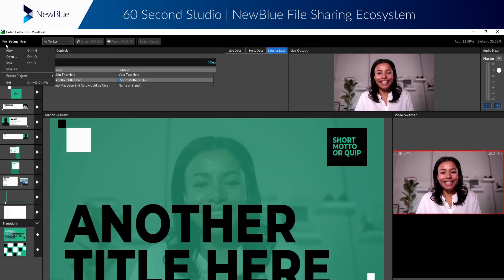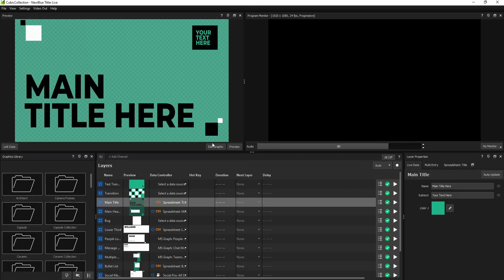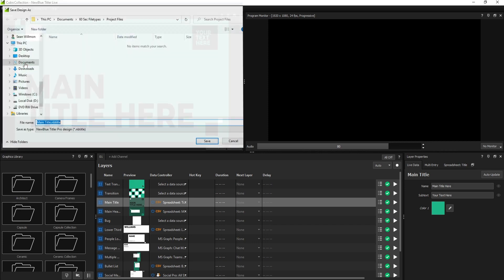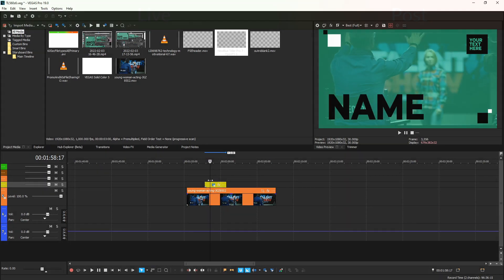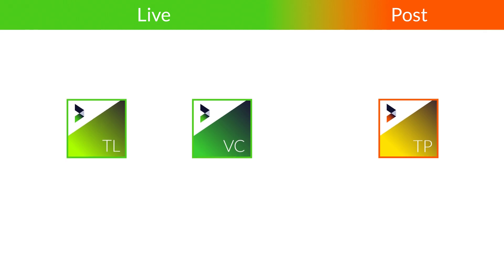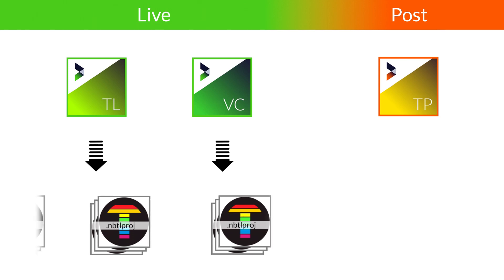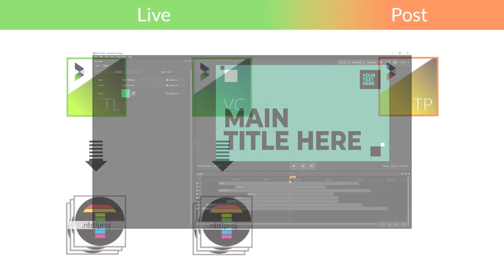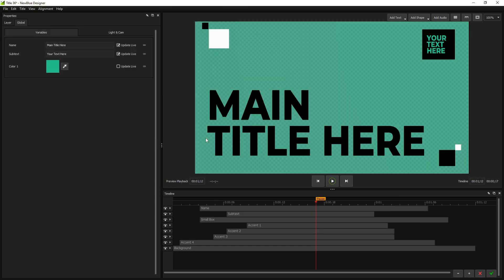60 Second Studio | NewBlue File Sharing Ecosystem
■ Learn how files are shared between NewBlue Titler Live, VividCast, and Titler Pro.